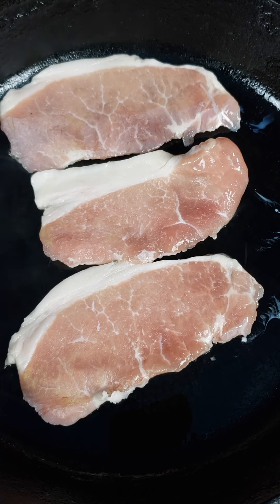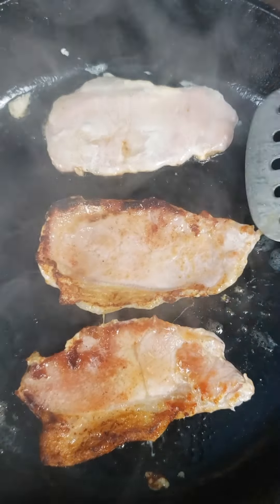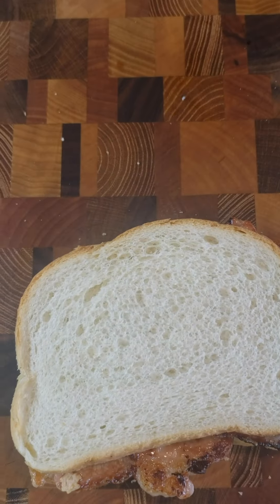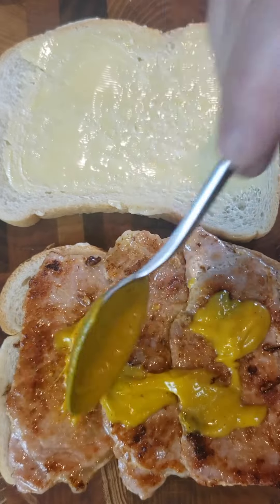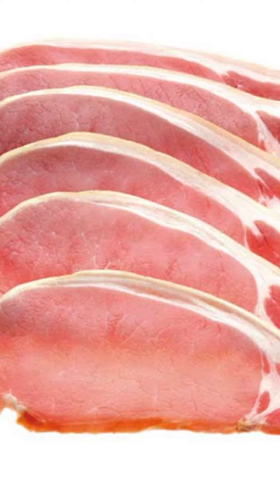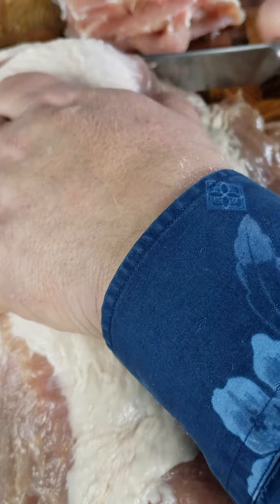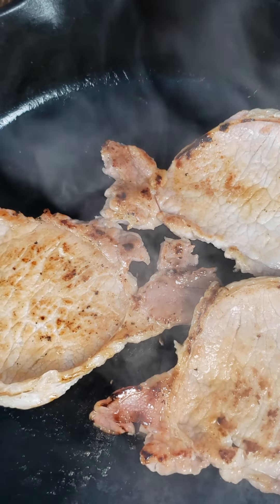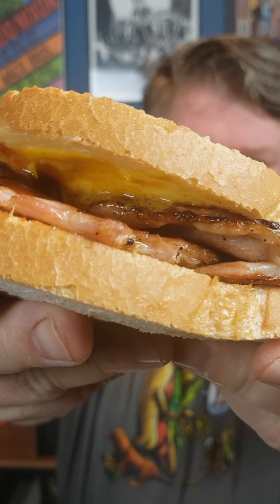British Bacon Butty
This is a video that I originally posted on another platform, and it's the first video I ever did that really blew up at all. Mostly that is because 1) Brits will loudly extol the virtues of their favorite foods, and 2) No 2 Brits appear to like their Bacon Butties the exact same way. This resulted in thousands of comments telling me I'd done it wrong, though mostly good-naturedly. Over on the other platform, it has over 400K views, and I expect that no more than 2 dozen will watch it here, but ah well. Enjoy it anyway, if you can.

When I originally wrote about the bacon butty on Sandwich Tribunal, it was in September of 2014, the first month we were really doing this, and I can't say the piece has withstood the test of time very well. But here it is, if you'd like to review it out of historical curiosity.